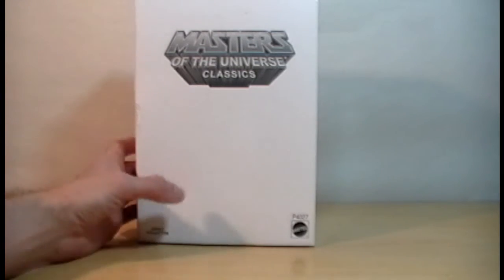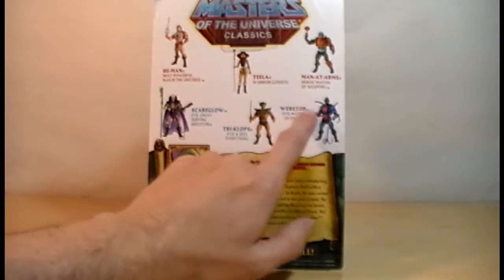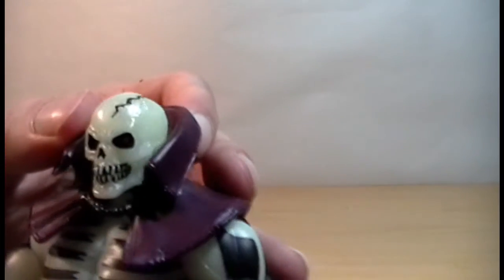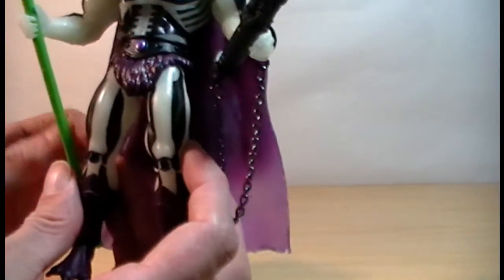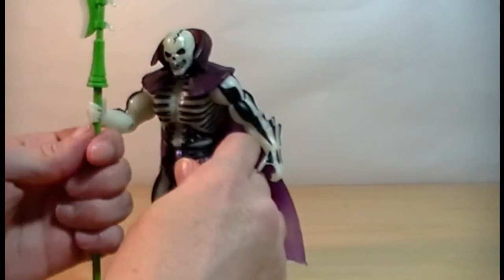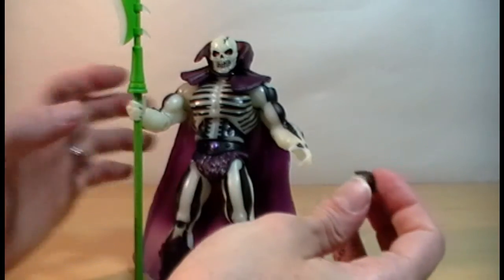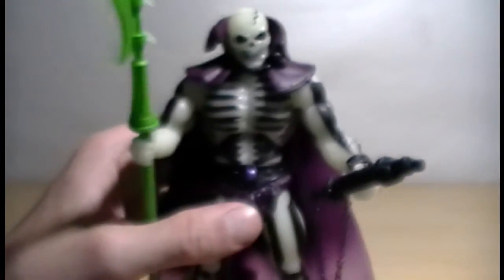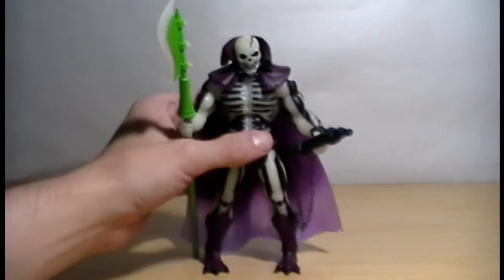Scareglow MOTUC Masters of the universe classics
Today i open up Scareglow.